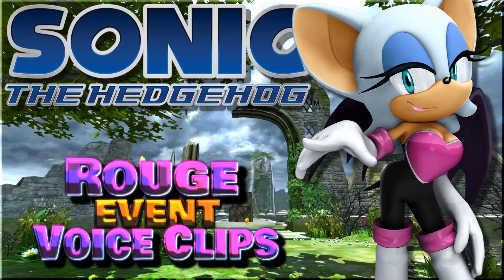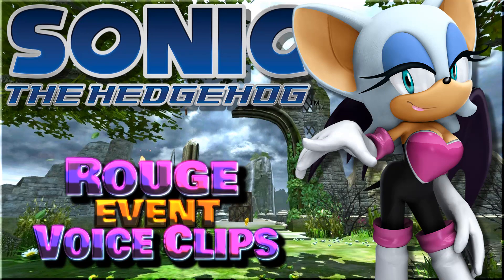All Rouge the Bat Voice Clips • Sonic the Hedgehog 2006 • All Voice Lines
All Rouge the Bat (Event) Voice Clips from Sonic Heroes game Xbox 360, PlayStation 3 2006